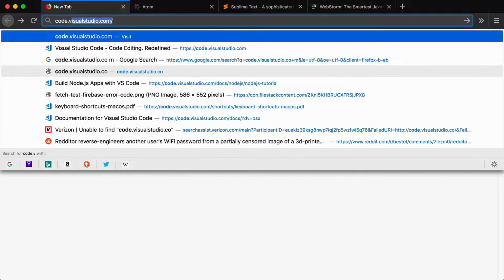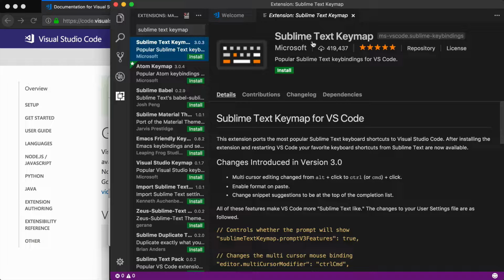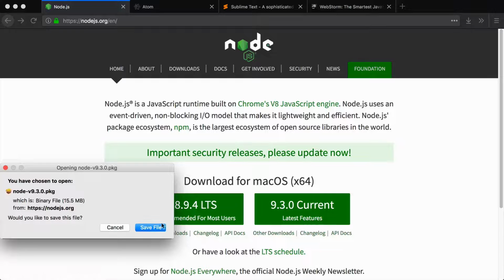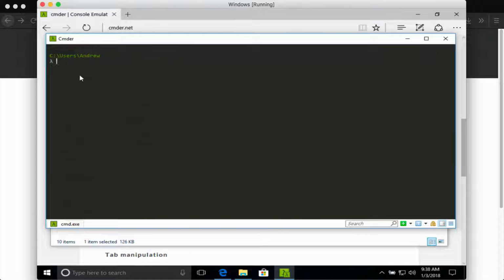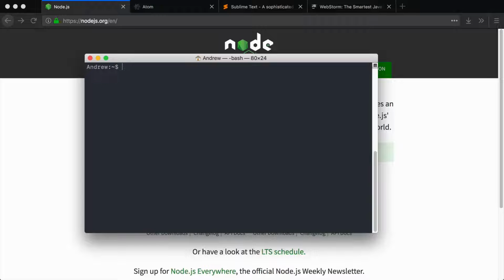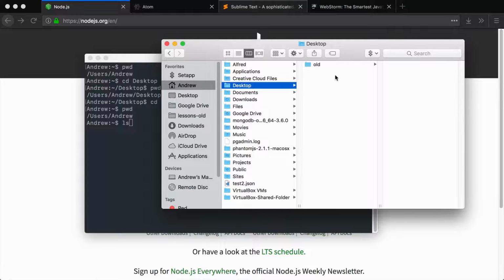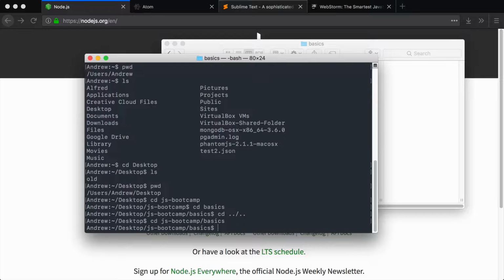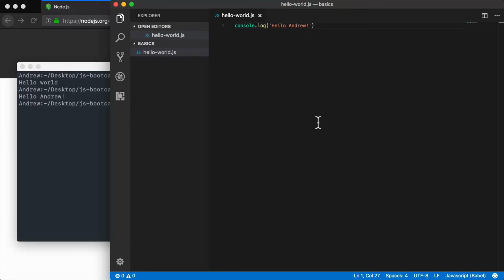JavaScript Full Course - Section 1 - 2 : Setting up your computer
Instructor: Andrew Mead

Deploy your applications to the web so you can share them with everyone
Learn to use promises and async/await with asynchronous JavaScript
Increase your efficiency by learning how to debug and fix your code

This course is for anyone who wants to launch an application via JavaScript, switch careers, or simply freelance as a JavaScript developer. You will also find this course helpful if you’re looking to start a career in coding or just create websites for fun.